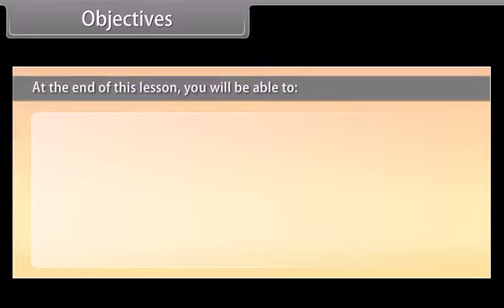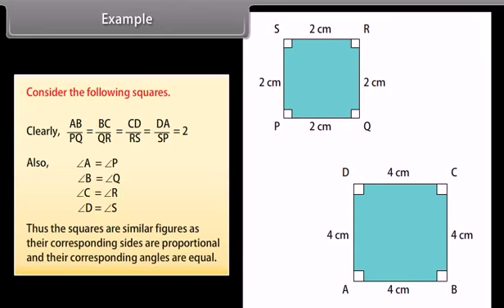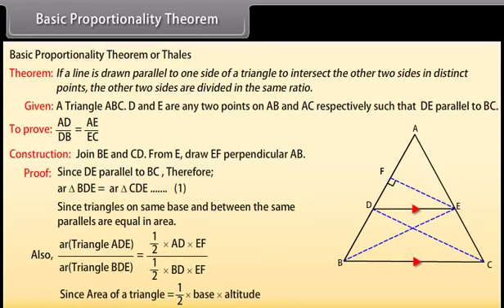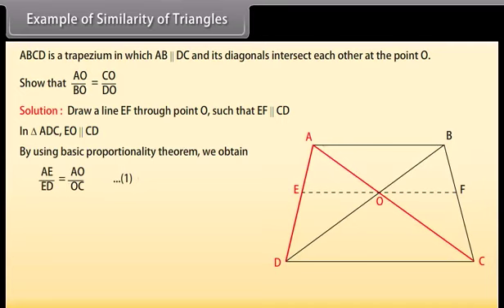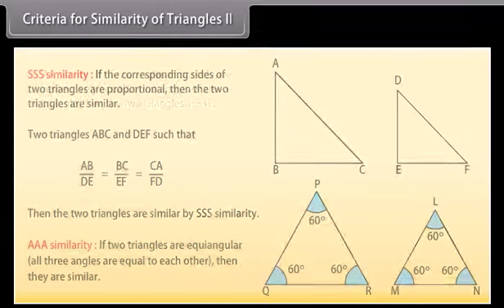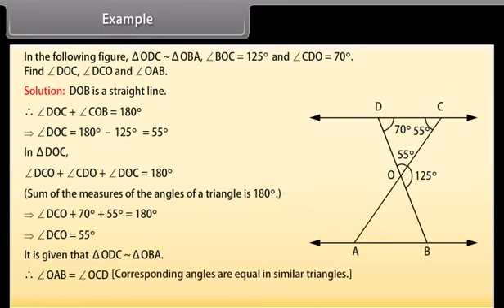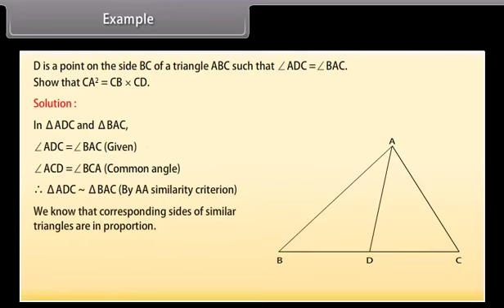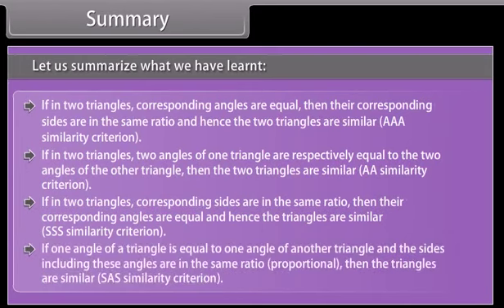Chapter 06 Triangles PART 1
The triangles Class 10 Chapter 6 provided here, is one of the most crucial study resources for the students studying in class 10. These CBSE chapter 6 are concise and cover all the concepts from this chapter, from which questions might be included in the board exam. You will also come across theorems based on similar concepts. In your previous year’s classes, you must have learned about the basics of triangles, such as the area of a triangle and its perimeters, etc.

The main concepts from this chapter that are covered here are-

Similarity criteria of two polygons having the same number of sides
Similarity criteria of triangles
Proof of Pythagoras Theorem
Example Questions
Problems based on Triangles
Articles Related to Triangles